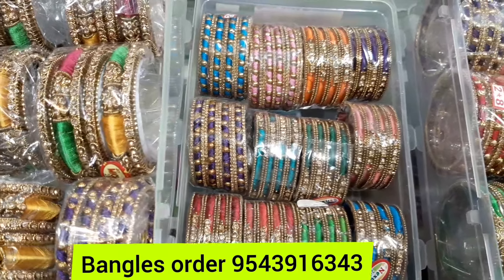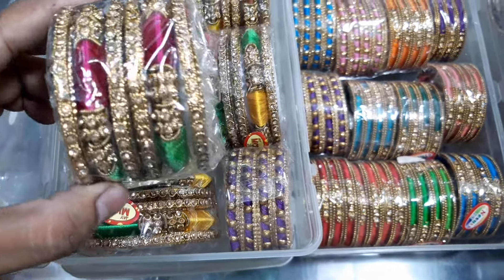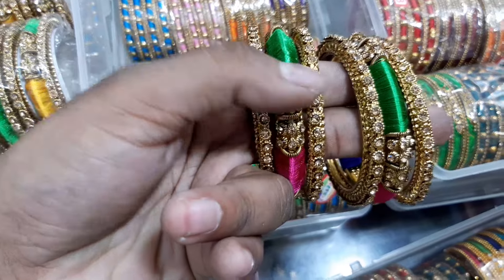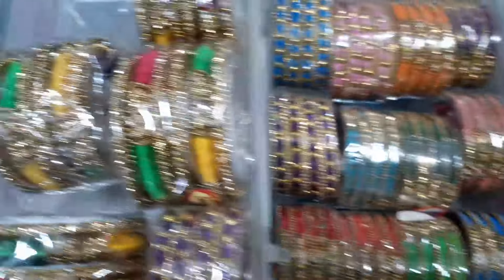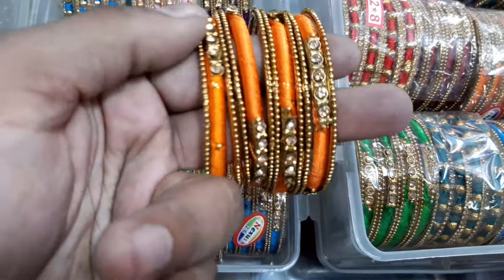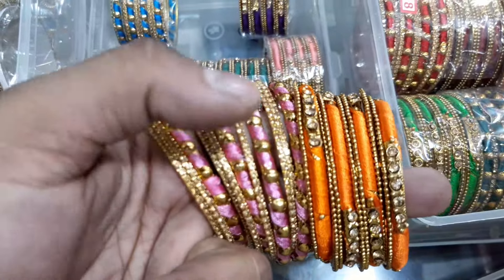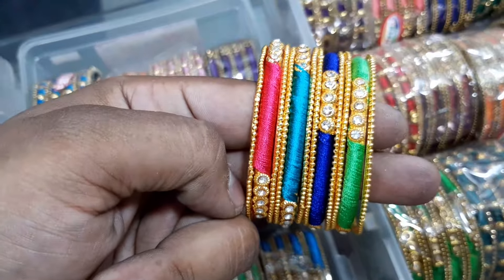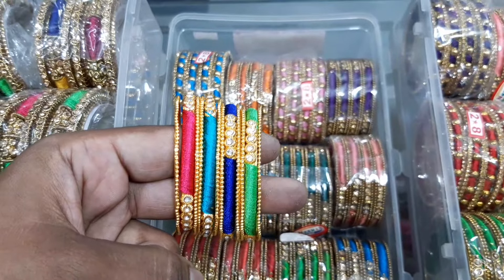🔥சில்க் த்ரெட் செட் வளையல்‼️order 9543916343